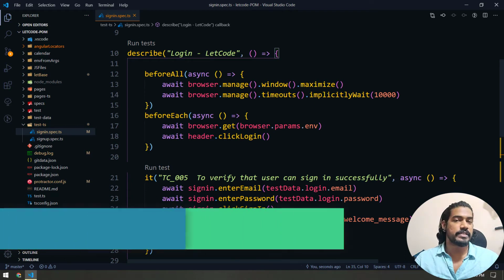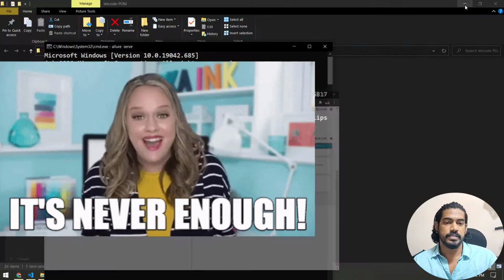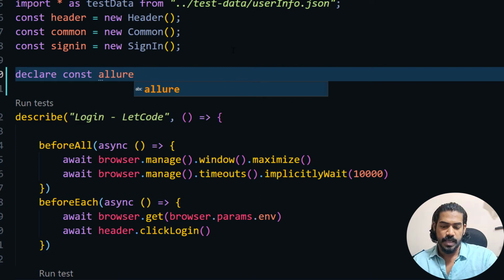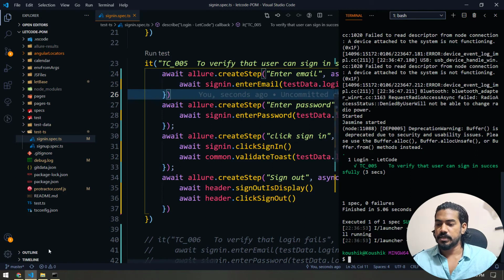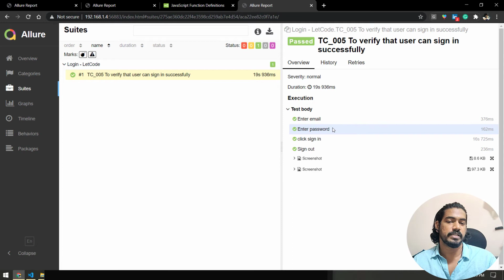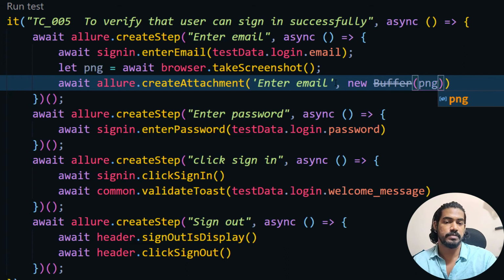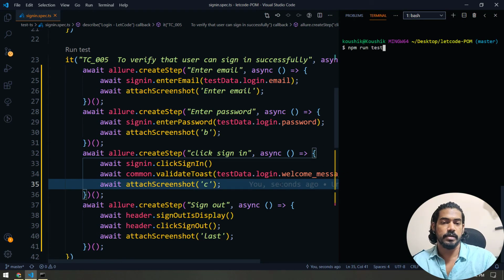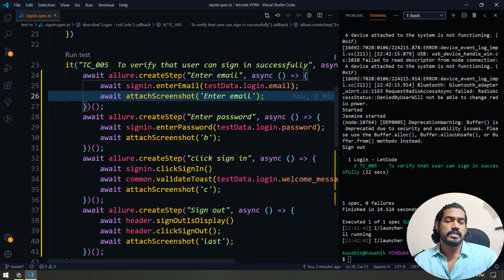Allure Step By Step Report Like Extent Report | Protractor Tutorial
Allure Step By Step Report Like Extent Report | Protractor Tutorial - hey guys, in this video, we're going to learn how to create step by step report using allure.

0:00 step by step report
10:00 Subscribe

🔥 Enhance your interview experience with the following JavaScript basic programs

Check out "LetCode with Koushik" for more videos and enhance your learning along with me 💘

Cheers! Happy LetCoding ️⛳️